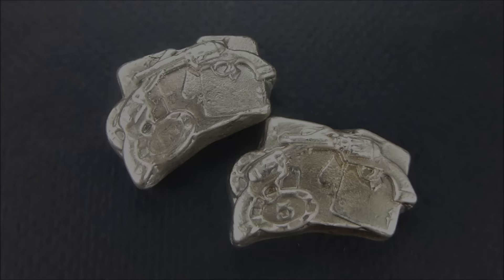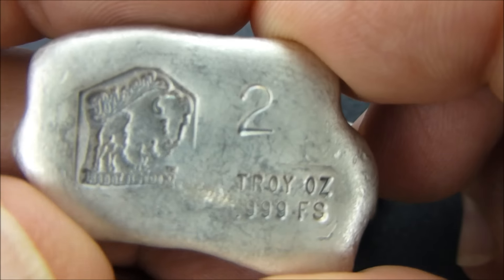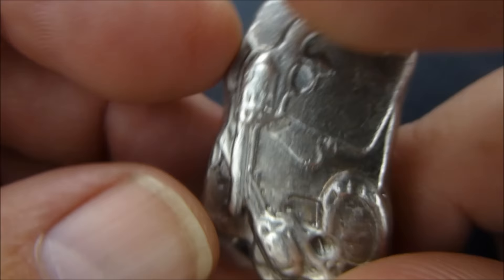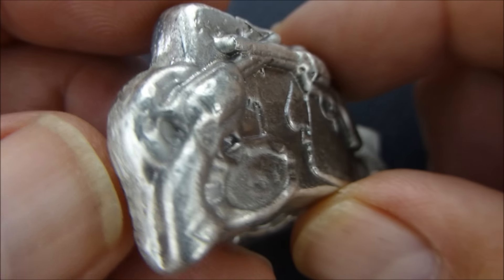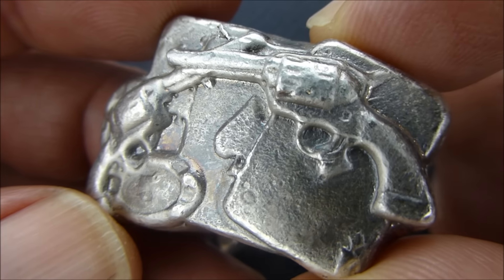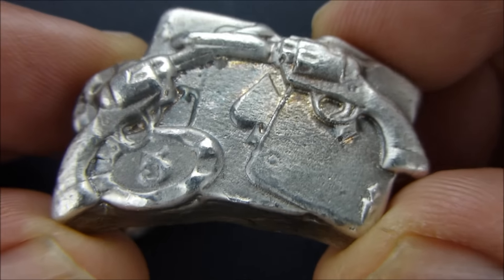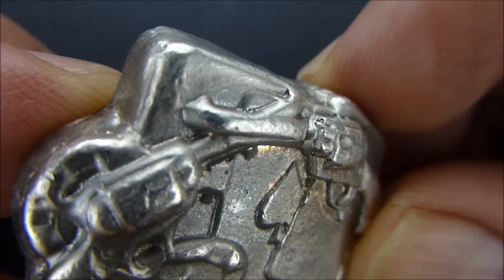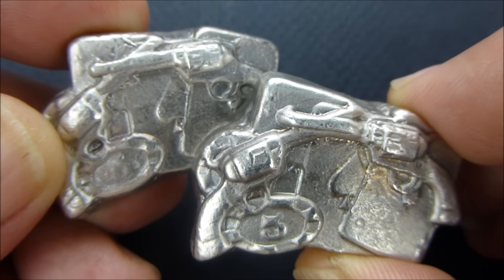You've got to know when to hold them!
Bison Bullion "Poker Gambler" 2 oz. silver art bars. Keep stackin'.